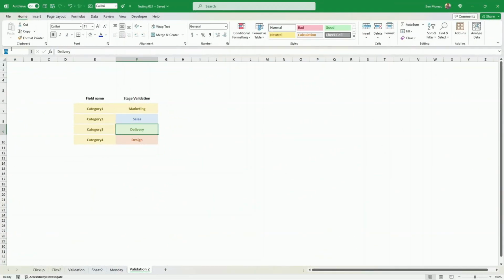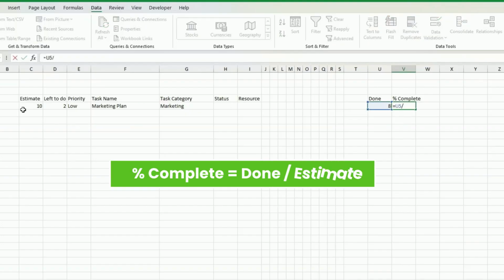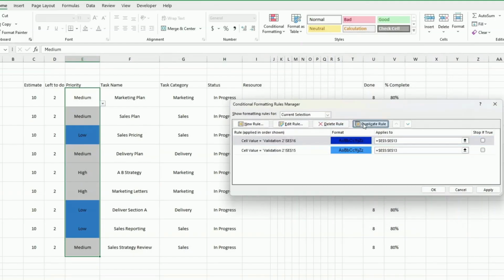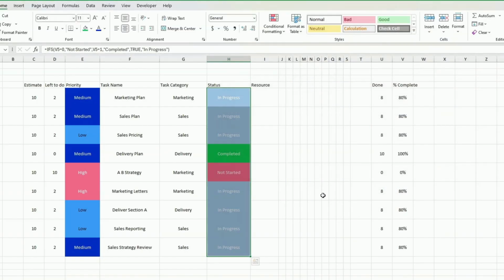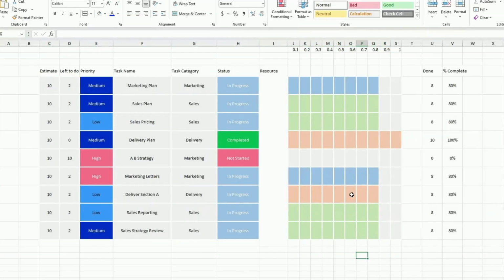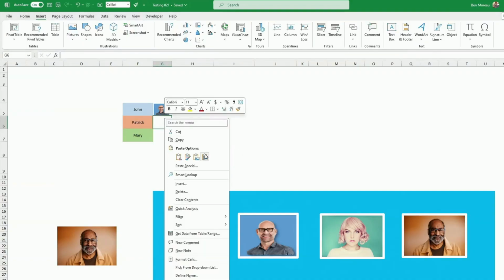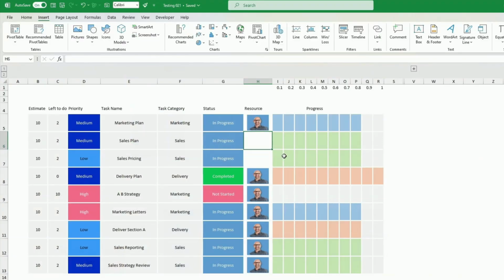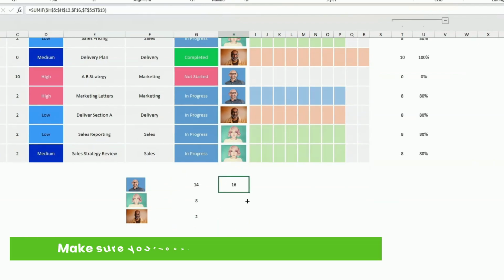Build an Excel Task List with Resource Pics | Task Project Categories Status and Resourcing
Task List with Dynamic Status, 4 Task Categories Visual Progress Tracking - Include Pictures of Resources. Yes - You can embed pictures of resources like team members, tools, or reference materials

Video Description:
 Tired of boring task lists? Struggling to stay organized and motivated? Say goodbye to chaos and hello to the ultimate Excel productivity hack! This video will walk you through step-by-step on building a customizable Excel task tracker that lets you:

Visually track tasks with color-coded categories (design, marketing, research, etc.)
Embed pictures of resources like team members, tools, or reference materials
Monitor progress with clear status indicators (not started, in progress, completed)
Stay organized with filtering and sorting options
Boost motivation with a visually appealing and user-friendly interface

Excel, task tracker, productivity, project management, organization, visual tracking, categories, pictures, resources, status indicators, filtering, sorting, motivation, tutorial, 4K

Excel Spreadsheet
Task Tracker
Productivity Tips
Project Management
Categories
Status Tracking
Pictures in Excel
Visual Organization
Time Management
Excel Hacks